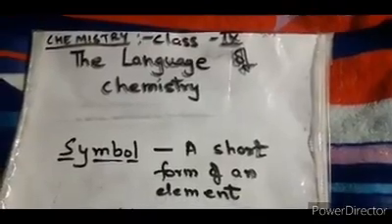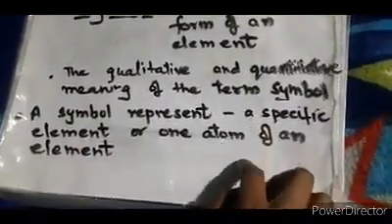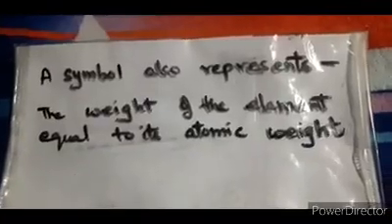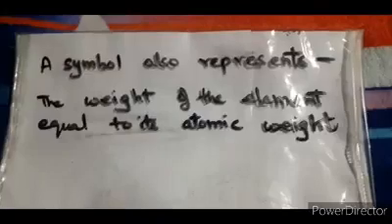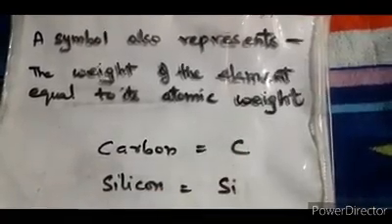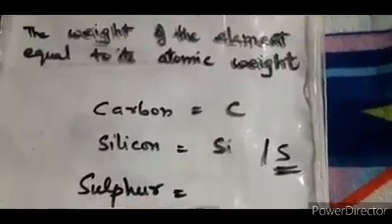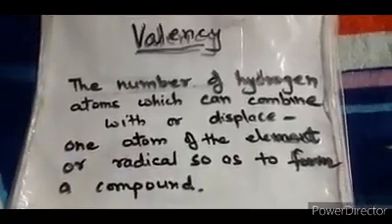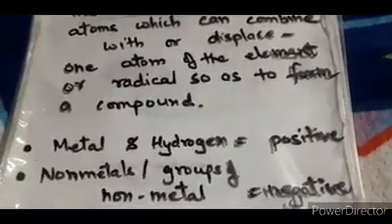ICSE CHEMISTRY CLASS 9TH- LANGUAGE OF CHEMISTRY (Part-1)